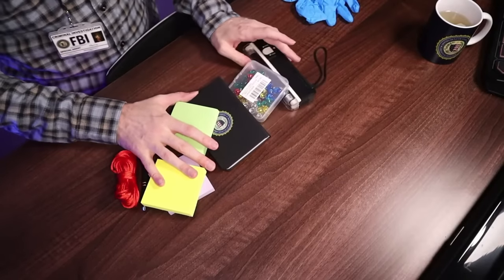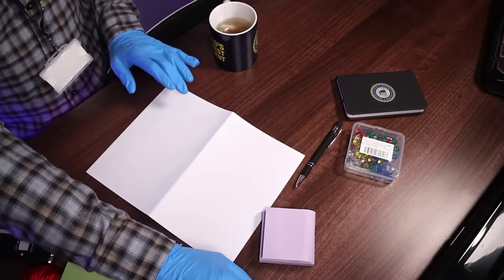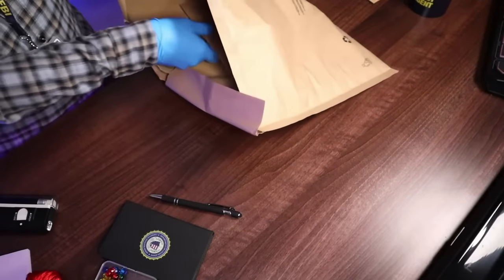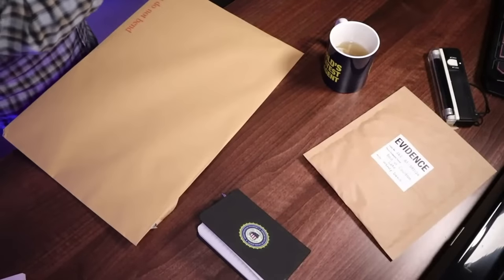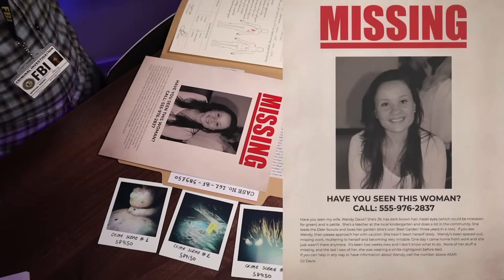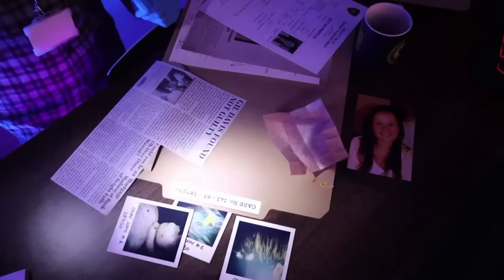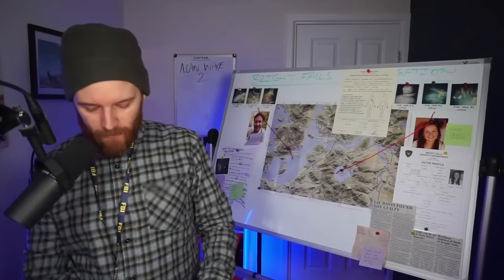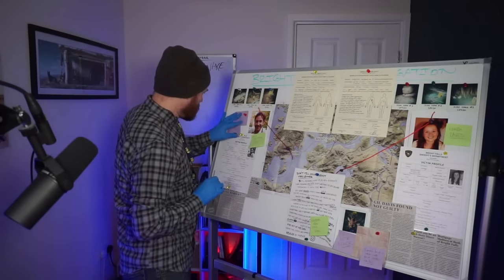Investigating The Alan Wake II Mystery! @EpicGamesStore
In this video, we will be picking up where we left off last week and diving further into the Alan Wake 2 mystery. Tune back in next week too, as we look to conclude what on earth has been happening in Bright Falls and Watery!